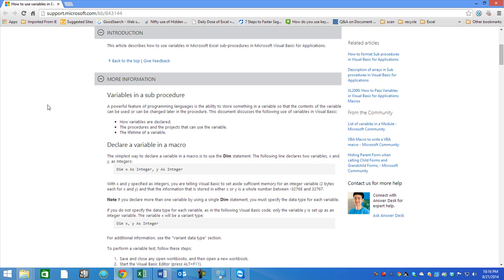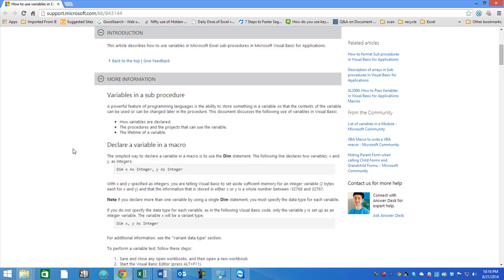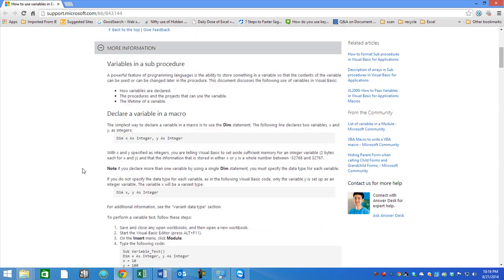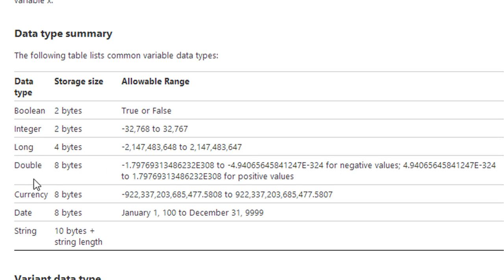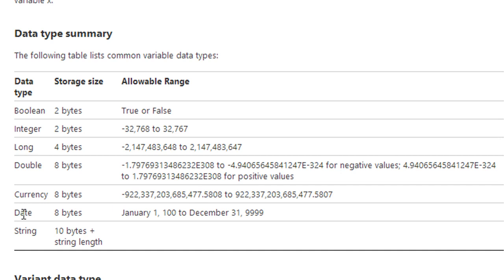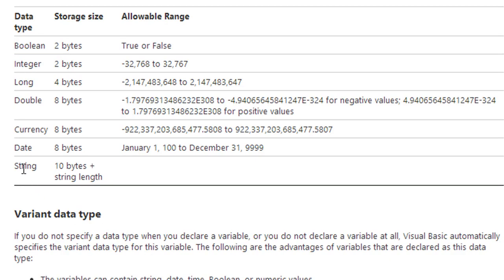04 Variables 027 Declaring Variables Variable Types